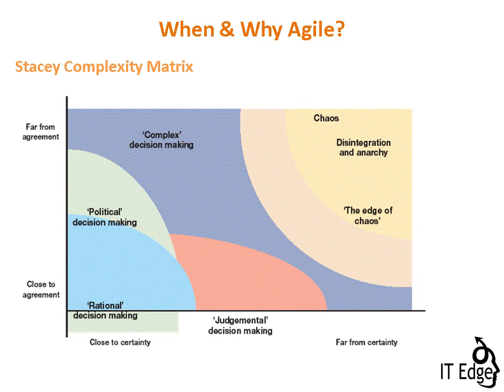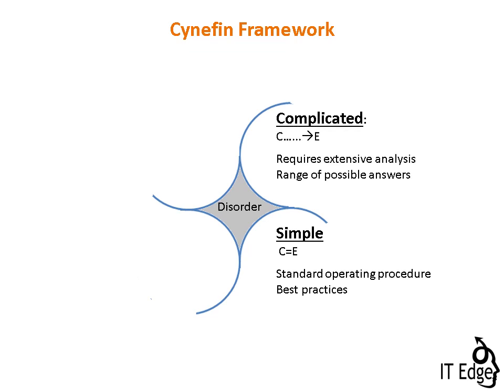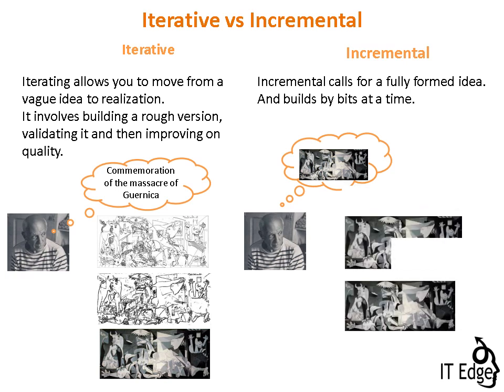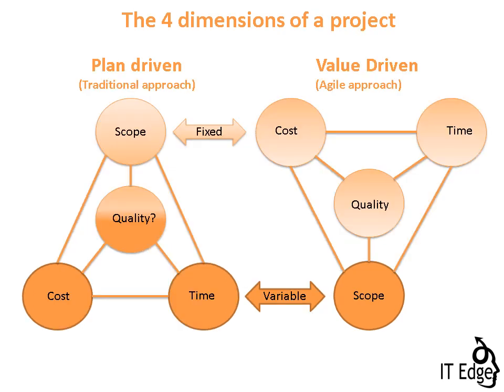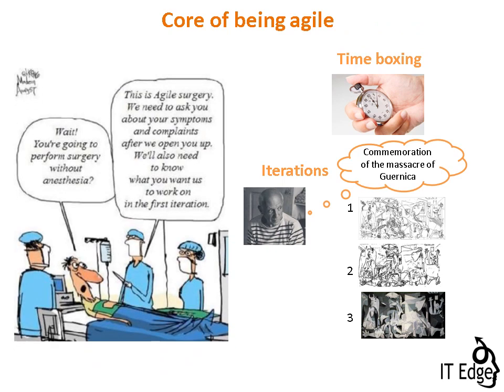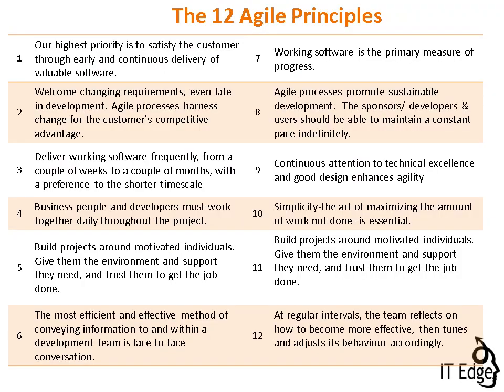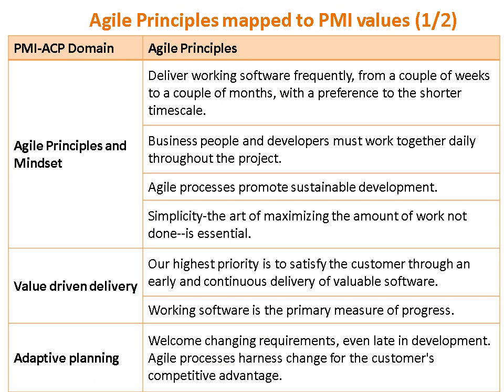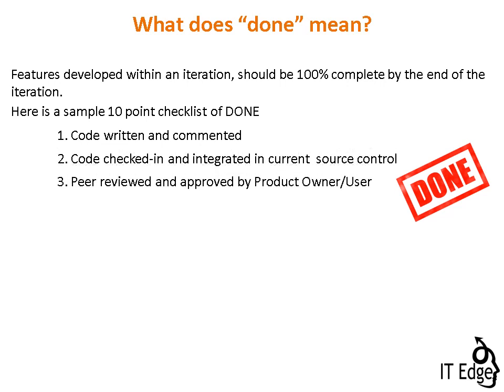PMI-ACP - 02 Agile Foundation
PMI-ACP - Chapter 02 Agile foundation by IT Edge